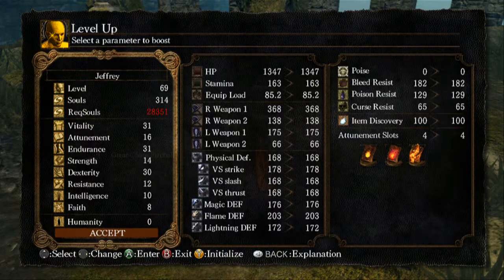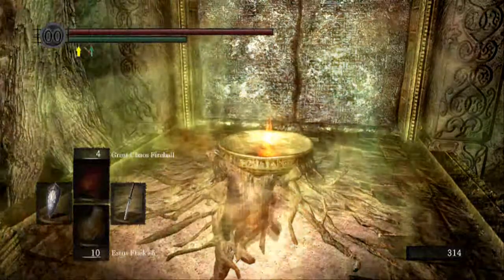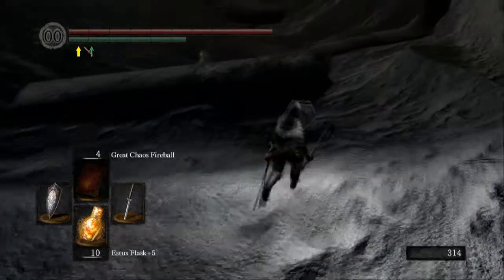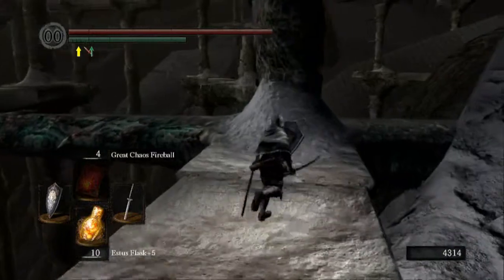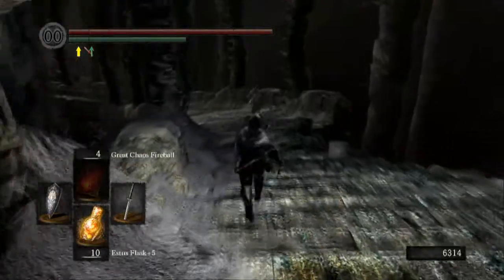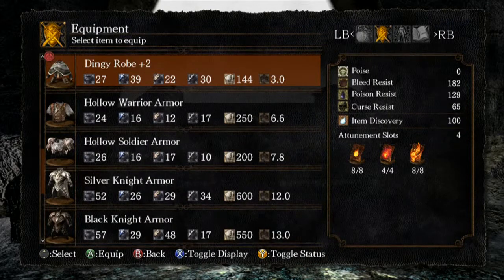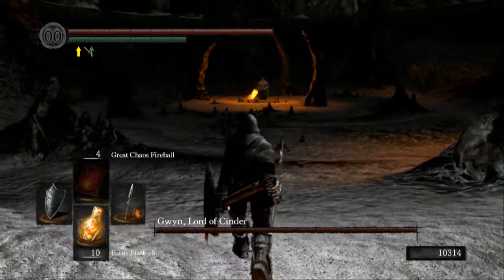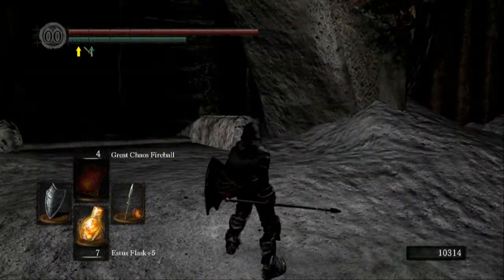Let's Play "Dark Souls" - FINALE! (Cinder and Ashes)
In this episode we venture into the Kiln of the First Flame and go up against the great Lord Gwyn.